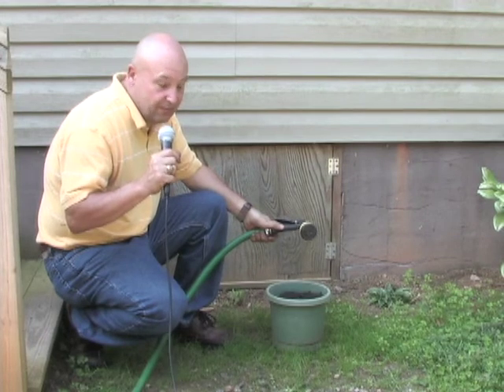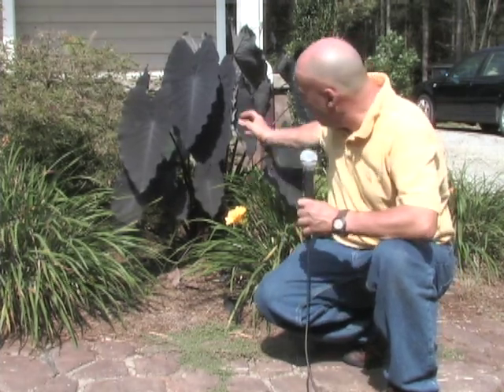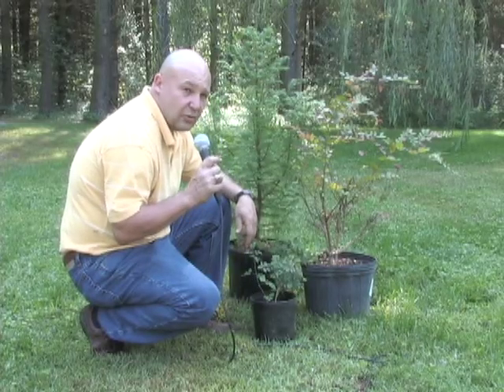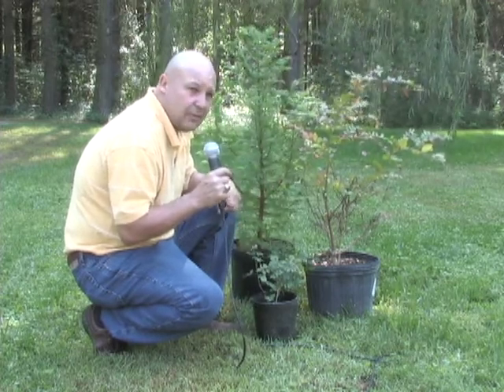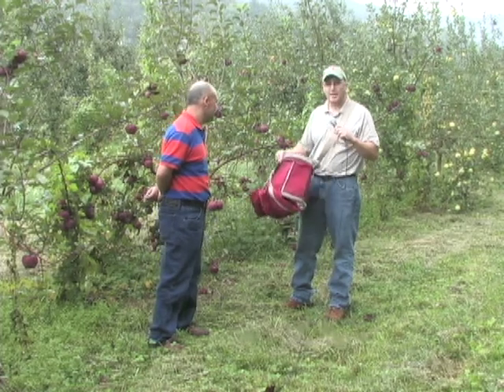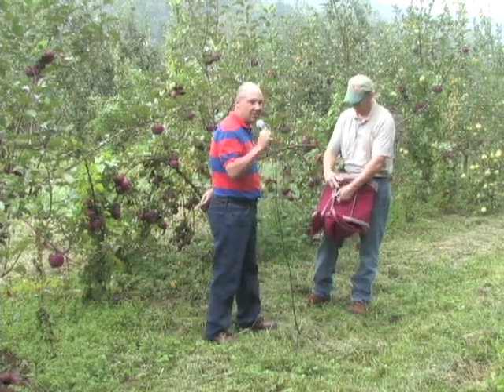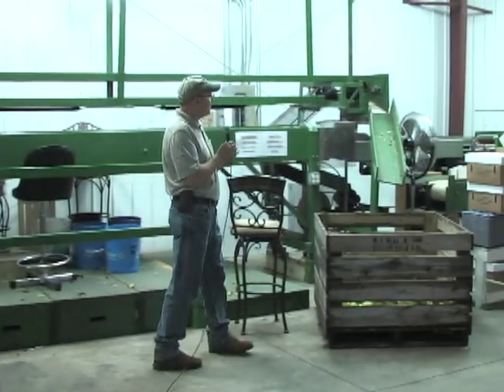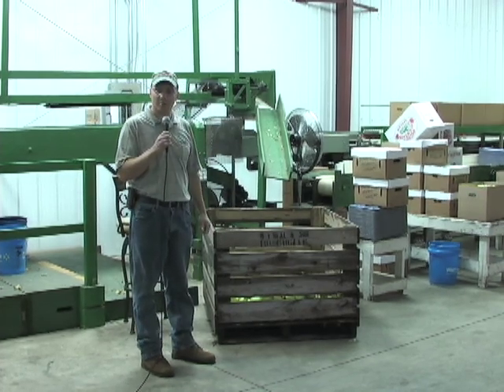October Garden Calendar